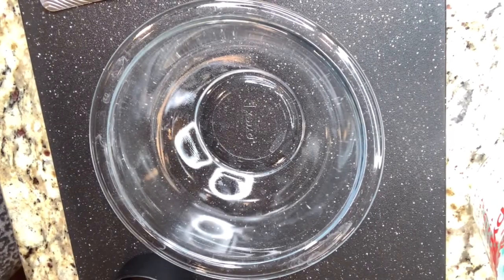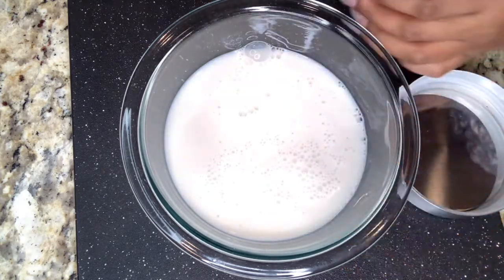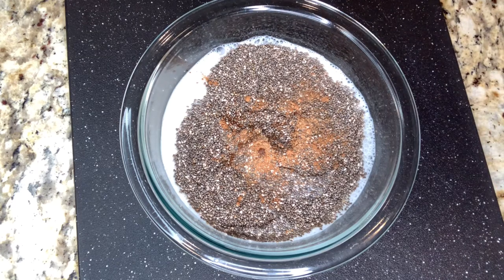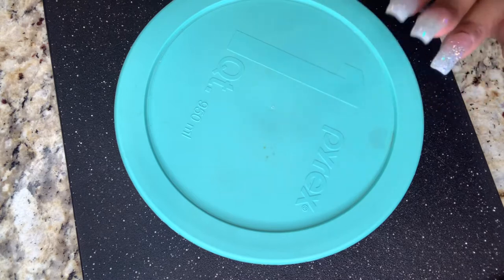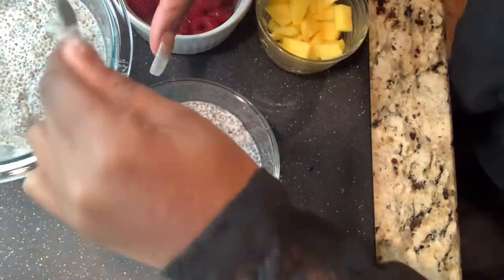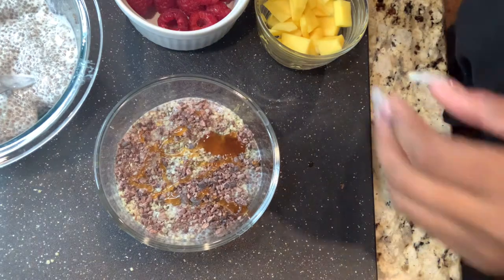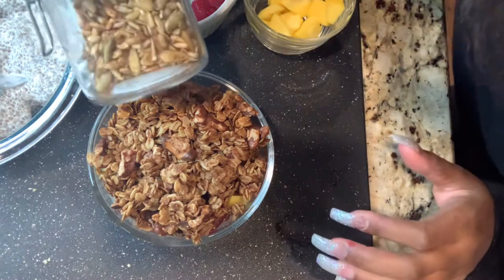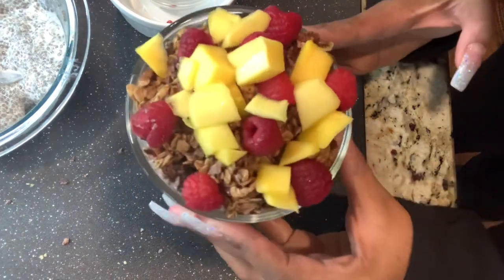Easy Chia Seed Pudding Recipe | Detailed & Topping Ideas | Vegan Plant-Based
I love chia seed pudding!  It is one of my favorite things to eat for breakfast because it is so SIMPLE & fulfilling!  It’s light, healthy, & delightful.  In this video, I not only share my go-to chia seed pudding recipe but I also share some TIPS behind the PERFECT CONSISTENCY.  I also drop a few ideas on what to top on your chia seed pudding.  This definitely goes down as one of my favorite vegan-friendly/plant-based recipes!  Please feel free to SWAP OUT ANY of the ingredients to make it the perfect chia seed pudding for you!

For the folks IN A HURRY check out the RECIPE ONLY video where I share my recipe WITHOUT the extra details & tips

This video is about/for:  Vegan Chia Seed Pudding Recipe, Vegan Chia Seed Pudding, Vegan Breakfast Recipe, Chia Seed Pudding Recipe, Vegan Chia Seed Pudding Ideas, Chia Seed Pudding Ideas, Plant Based Breakfast Recipe, Plant Based Chia Seed Pudding, Plant Based Chia Seed Pudding Recipe, Black Vegan, Healthy Recipes, Breakfast Recipes, Healthy Breakfast Recipes, Chia Seed Recipe, Vegan Chia Seed Recipe, Vegan Recipes, Plant Based Recipes, Fresh Recipes, Chia Seed Pudding Ideas, Vegan Recipe Ideas, Vegan Snack Recipe, Healthy Snack Recipe, Plant Based Snacks, Plant Based Snack Recipe, Healthy Breakfast Recipe.  Whatever you want to call it, I hope this recipe becomes a breakfast fav for you!

FREE & quick ways to support:

√ LIKE THIS VIDEO - This lets me know to continue to make this type of content

Hey!  My name is Kia Love!  I am a foodie & former asthmatic that found healing through changing my diet to a plant-based/vegan lifestyle. I prefer the term "plant-based" because I focus on healthy, natural, & fresh ingredients. I have also found effective treatments & healing through natural, holistic, home remedies such as herbs & oils.  I am not 100% vegan/plant-based YET but I am about 85-90% there & want people to know it is okay to not be perfect! Just start & keep going on your journey! I also want people to know living a vegan/plant-based lifestyle does not mean "rabbit food" or "bland & boring" food. I have a passion for turning those cheesy, ooey gooey, comforting favorites into healthy plant-based versions! Trust me, it can be done! I have done it & am STILL doing it!

So, ON MY CHANNEL you will find:

♥ DELICIOUS & FLAVORFUL plant-based/vegan recipes (I do NOT use soy, tofu, seitan, wheat gluten, etc. in my recipes)
♥ Natural, holistic home remedies
♥ Product reviews
♥ Faith-based content: To inspire & encourage through this thing called life (Jesus is my heart)

A MESSAGE TO YOU:

Commit to being the best version of yourself!  Healing & true beauty starts from the inside out.  Once your inside is good then check out my luxury-quality hair extensions company KivaniVirginHair.com so we can match that outer beauty to the new, healed, & confident inner you!  The external beauty is the cherry on top & the FUN part ;-)  A percentage of each purchase is donated to a local women’s, homeless, or animal shelter in need!